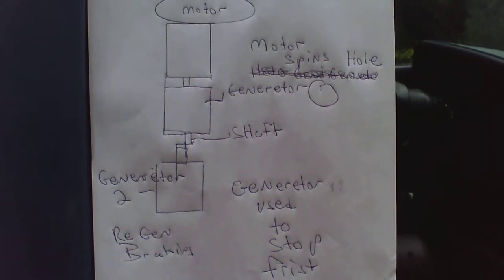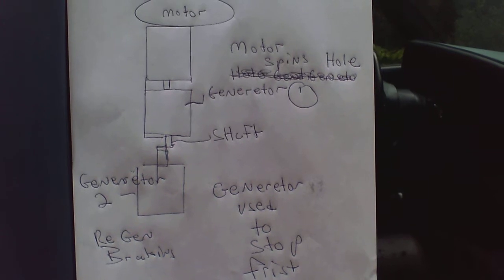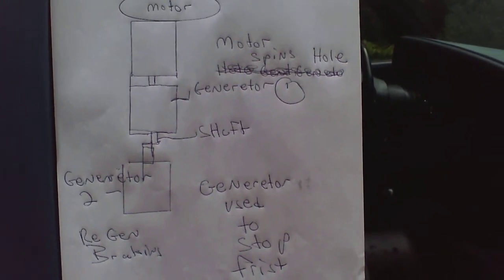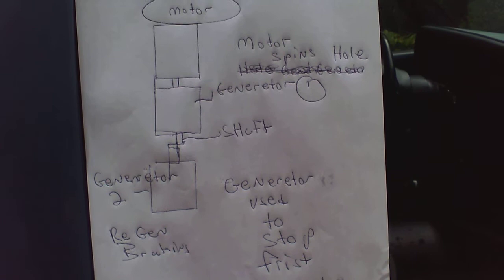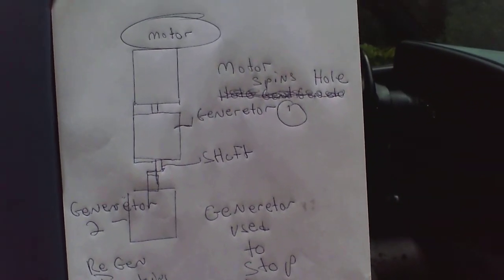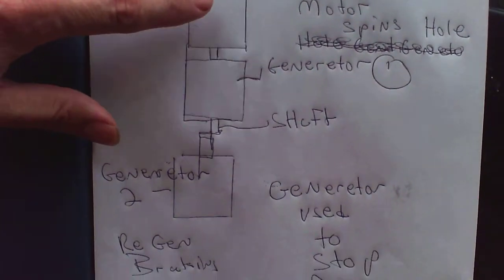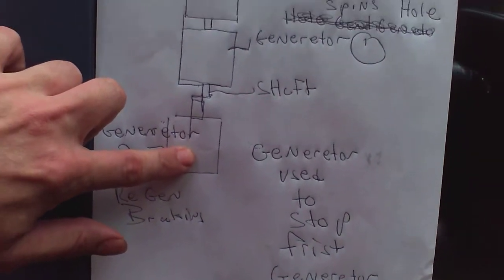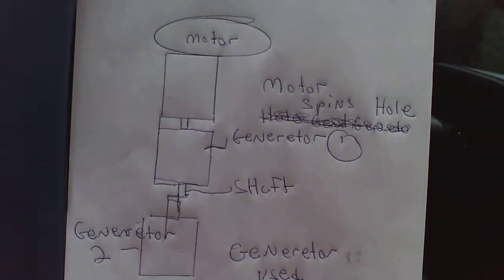free energy using re-gen braking 2 generator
it will run everything on earth.  may bring world peace   and freedom  to all people .A regenerative brake is an energy recovery mechanism which slows a vehicle in this case   a generator or object down by converting its kinetic energy into another form, which can be either used immediately or stored until needed. This contrasts with conventional braking systems, where the excess kinetic energy is converted to heat by friction in the brake linings and therefore wasted.                                      Definition:
Regenerative braking is a system in which the electric motor that normally drives a hybrid or pure electric vehicle is essentially operated in reverse (electrically) during braking or coasting. Instead of consuming energy to propel a vehicle, the motor acts as a generator that charges the onboard batteries with electrical energy that would normally be lost as heat through traditional mechanical friction brakes. As the motor "acts in reverse," it generates electricity. The accompanying friction (electrical resistance) assists the normal brake pads in overcoming inertia and helps slow the vehicle.
Regenerative braking stop the generator from spinning. it  Regenerative braking gets it power stopping the  generator from spinning. you get 100% from the  generator when it stop spinning + Regenerative braking in a  generator  you get 100% power   now you have 200% same power in put .    read this .  let state fact a coil  magnetic field is as strong as the magnets field  .the is how motor works    a generator inverted, the shaft acts as casein of the  generator that has to be stop for it to work . the shaft  will have energy  93% be transferred  to the  regenerative braking system . is an energy recovery mechanism which slows a vehicle in this case it   is  regenerative braking  is a generator  .the wasted energy  is  converting its kinetic energy into another form, which can be either used immediately or stored until needed. This contrasts with conventional braking systems, would have been the  generator casein . where the excess kinetic energy is converted to heat by friction in the brake linings and therefore wasted.  the shaft has a contain force just as casein of  a generator would under full load . 2x